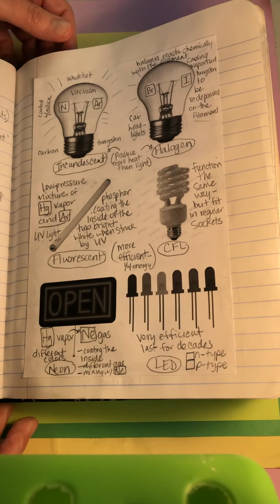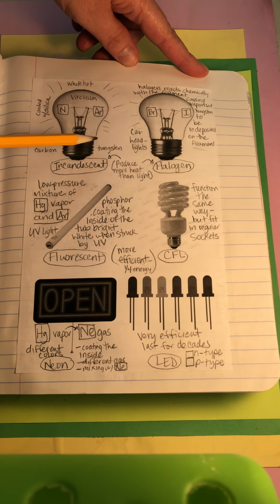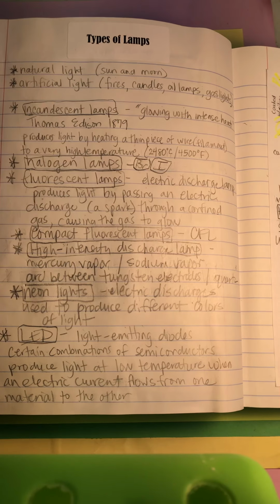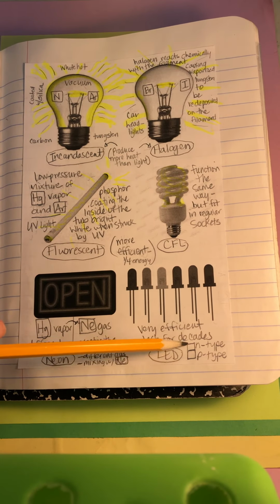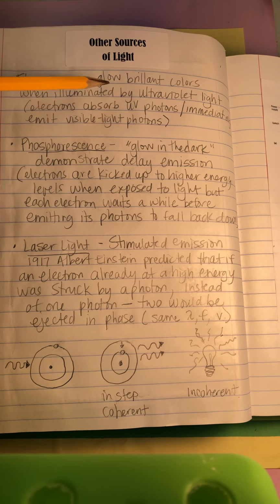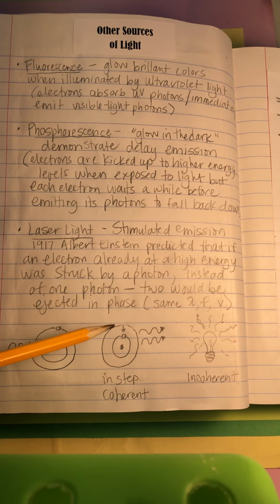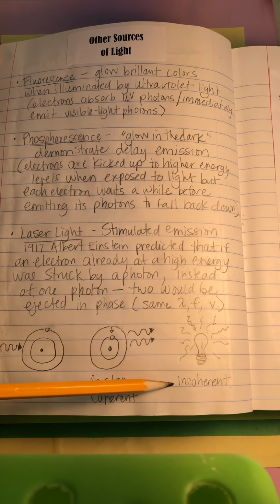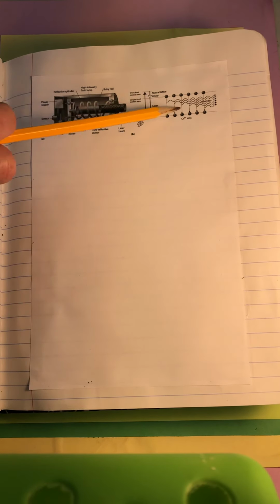S.T.E.A.M. Physics: Types of Lamps and Other Light Sources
BP Chapter 19
(pp. 224-230)